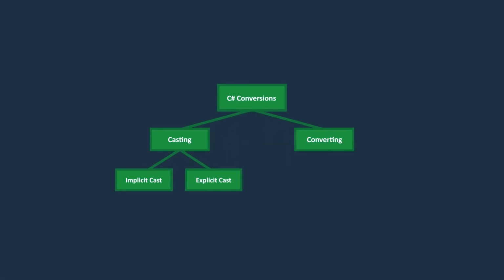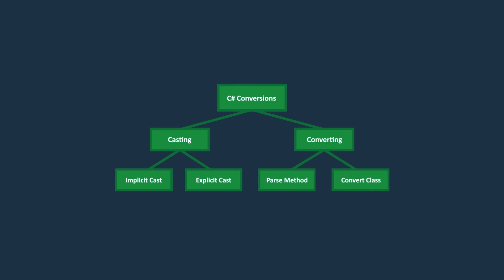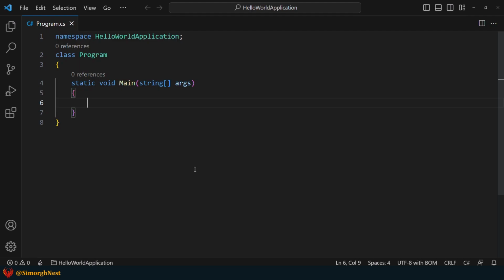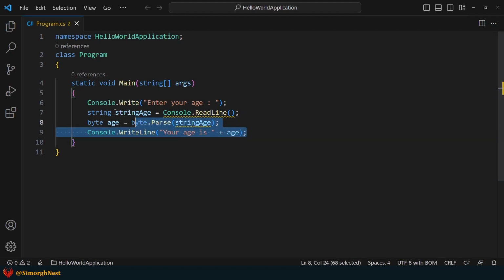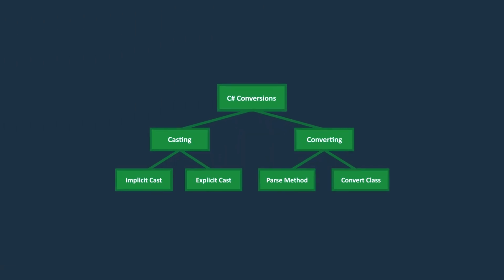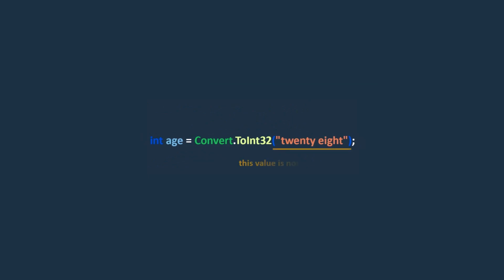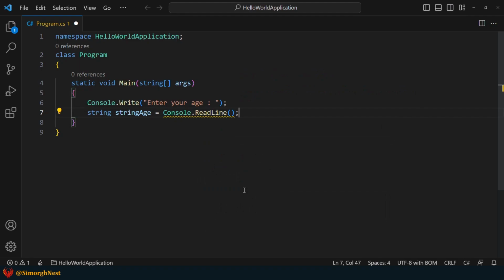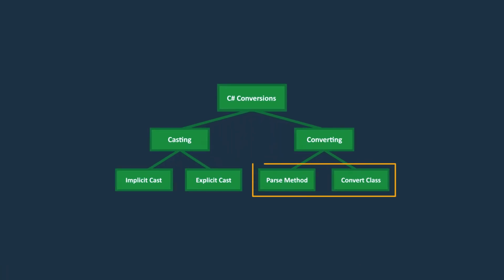C# Tutorial - Basic - 022 - Converting Integral Numbers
🌟 Contents 🌟
⌛ 00:15 : C# Conversions
⌛ 00:59 : Parse Method in C#
⌛ 01:56 : Parse Method Examples
⌛ 03:54 : Convert Class in C#
⌛ 04:44 : Convert Class Examples